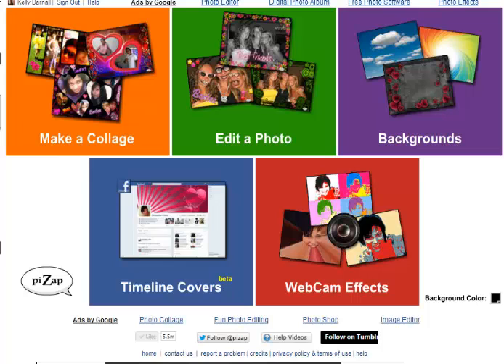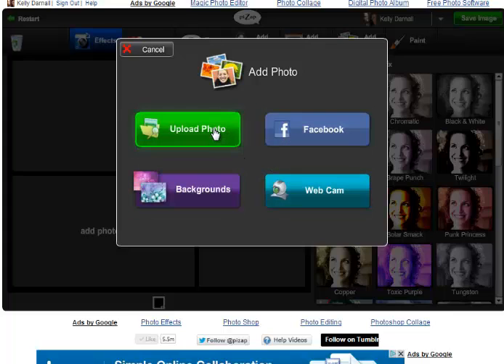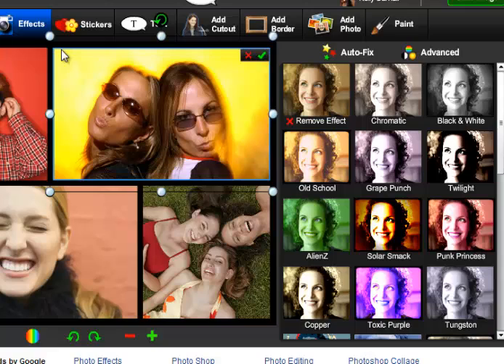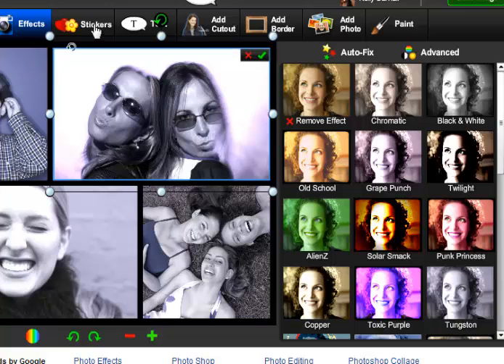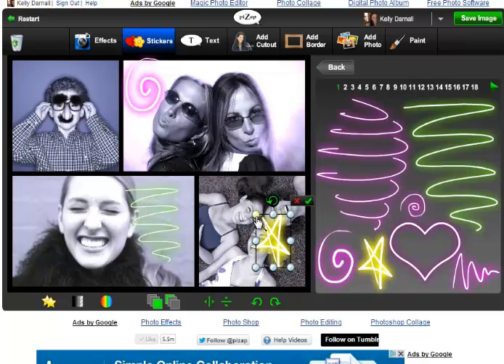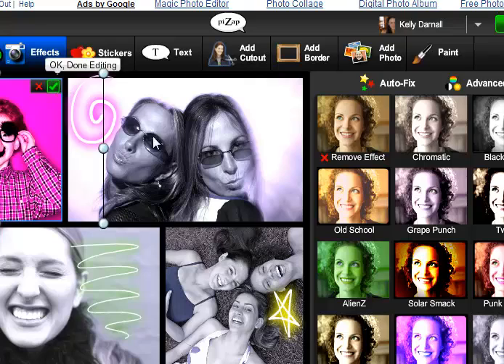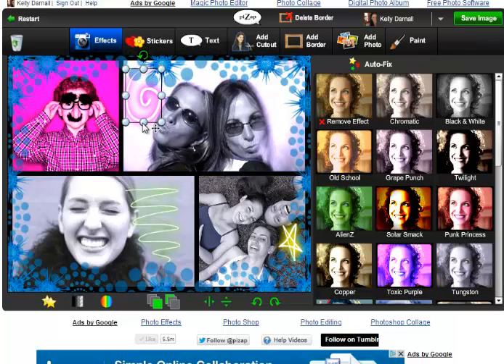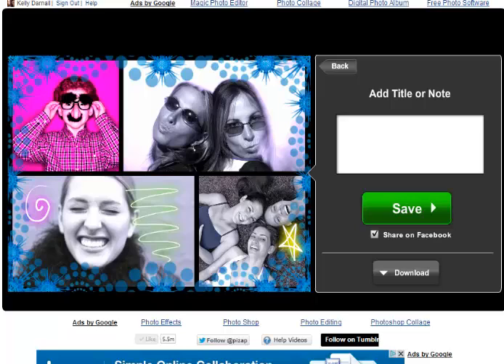How to Make a Photo Collage on piZap.com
A quick tutorial on using the photo collage tool on piZap. Import photos from your computer, Facebook, or a web cam. Add stickers, borders and effects!